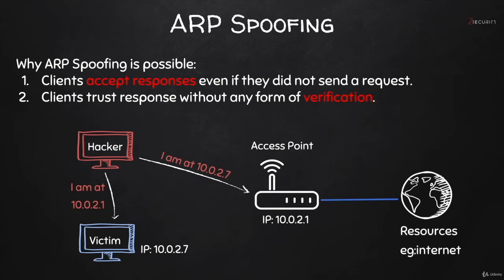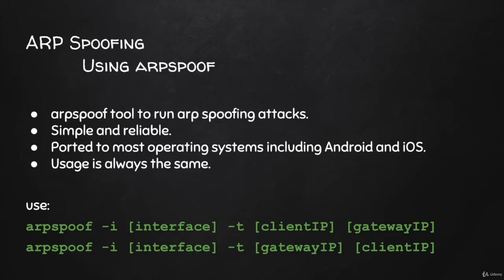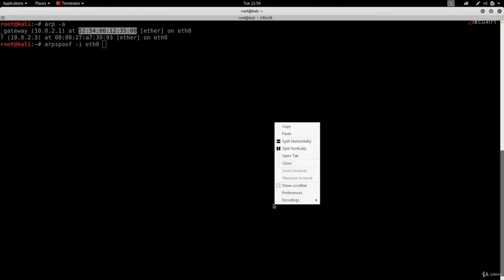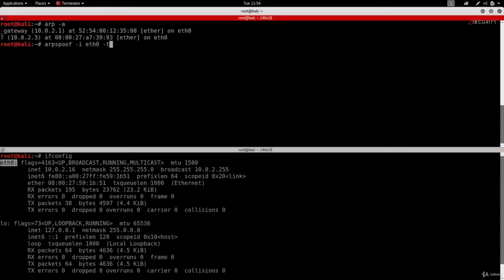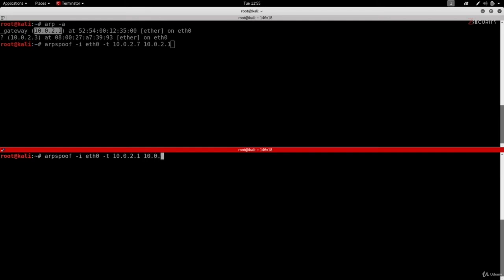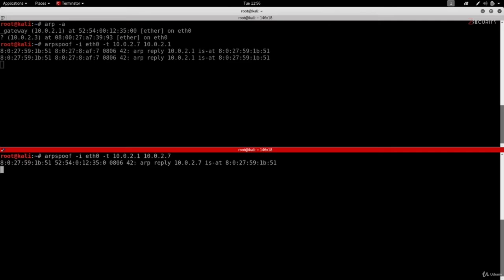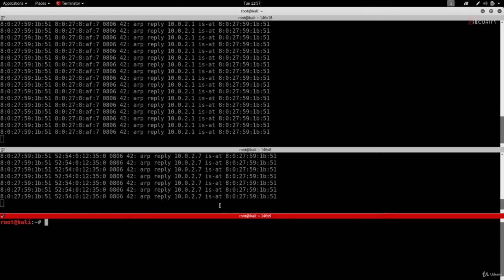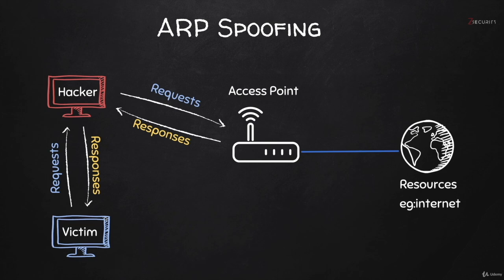2 ARP Poisonning Using arpspoof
ARP spoofing &Man In The Middle Attacks Execution &Detection